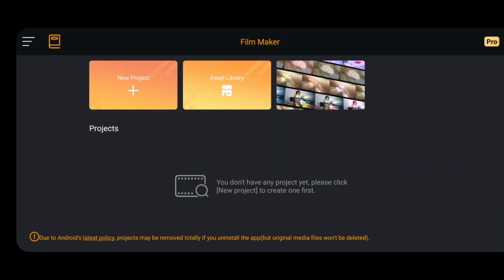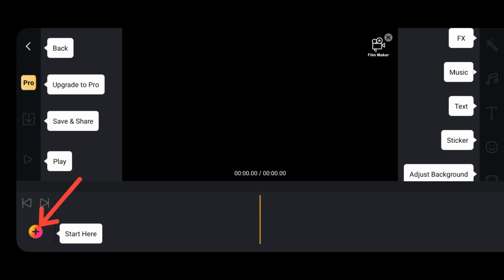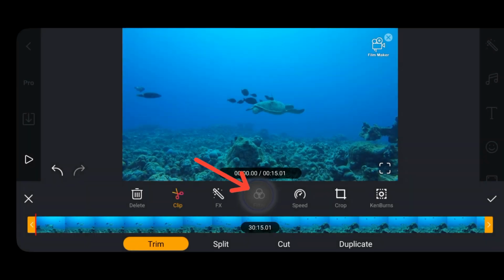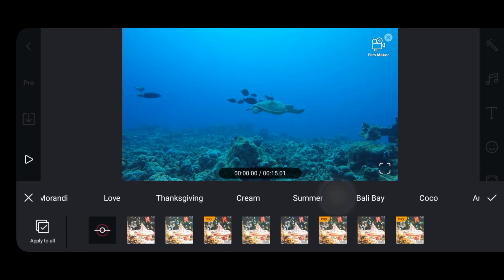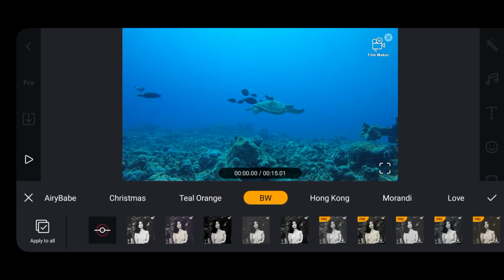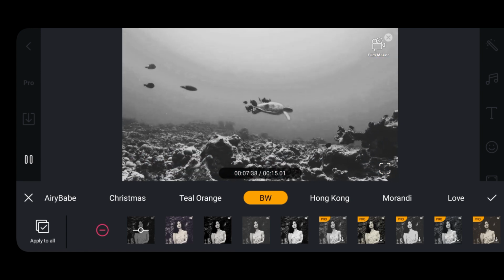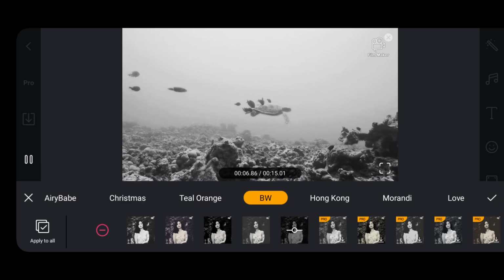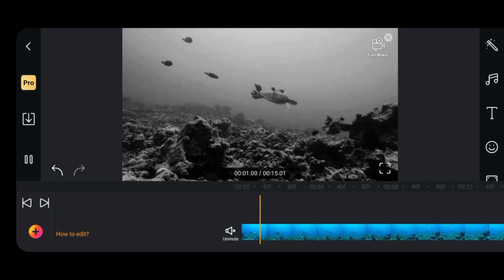How to Add Filters in Film Maker Pro 2025?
Want to make your videos look more stylish and professional? In this step-by-step tutorial, I’ll show you exactly how to add filters in Film Maker Pro and enhance your video editing projects with just a few taps. Film Maker Pro offers a wide range of filters that can instantly change the mood, tone, and style of your videos. Whether you want cinematic effects, vintage looks, or modern color grading, this guide will help you apply filters in Film Maker Pro like a pro.

You’ll learn how to open your video, choose the filter option, preview different filter styles, and adjust them to fit your project perfectly. This tutorial is perfect for beginners who are learning Film Maker Pro as well as experienced editors looking to improve their editing workflow.

If you want to create eye-catching videos, using filters in Film Maker Pro is one of the easiest ways to make your content stand out. Watch this full video to learn tips and tricks for video editing in Film Maker Pro and make your videos look more professional.

Also, drop a comment if you have any questions—I’ll be happy to help!